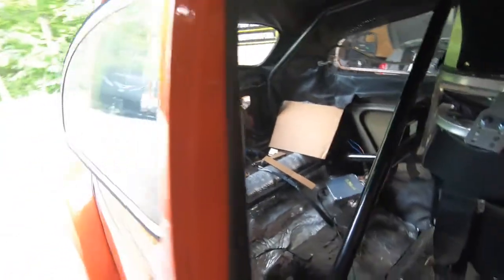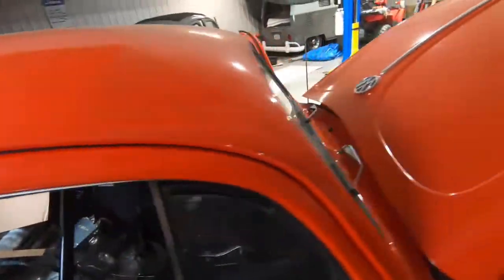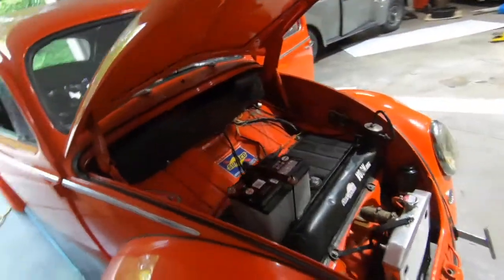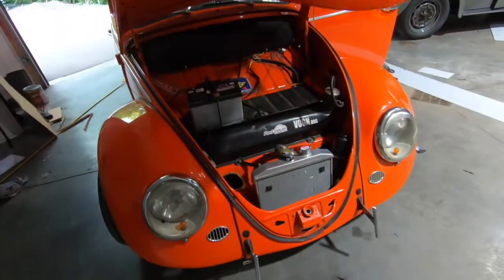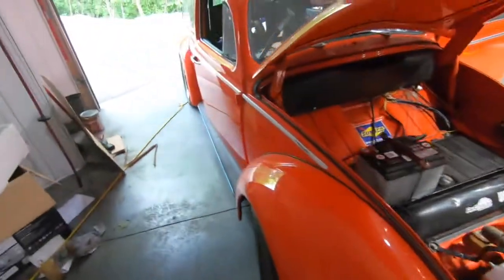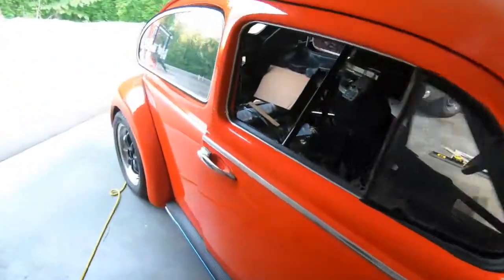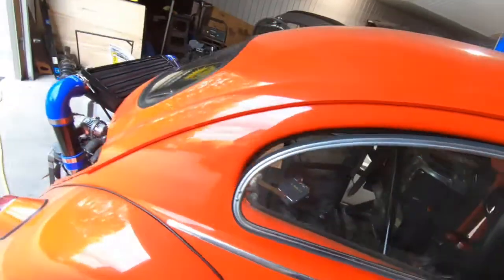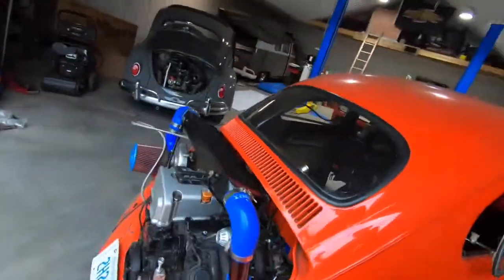K20 Volkswagen Bug is pretty much ready to get a tune and dialed-in before it hits the roads.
Just a quick video to show where we are at currently on the bug. things are moving a long slowly but it will get done. hondata tuning is the next step on the bug.